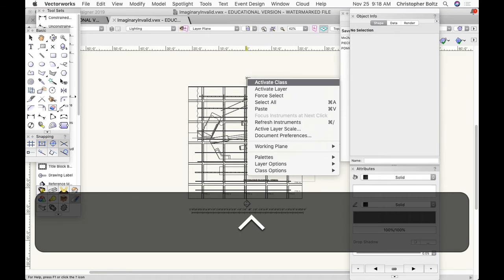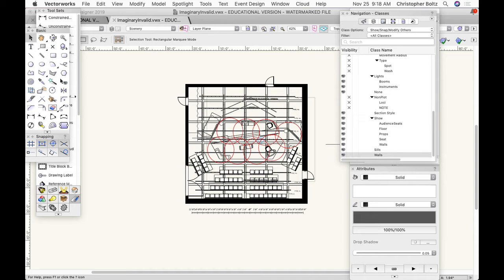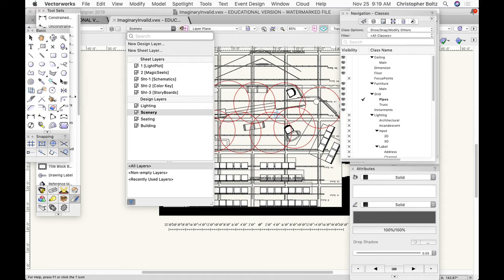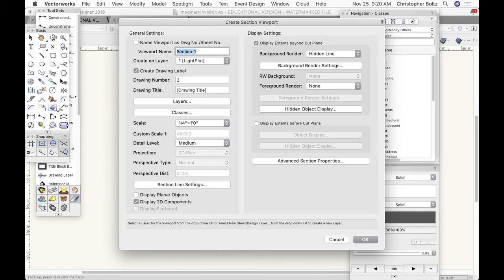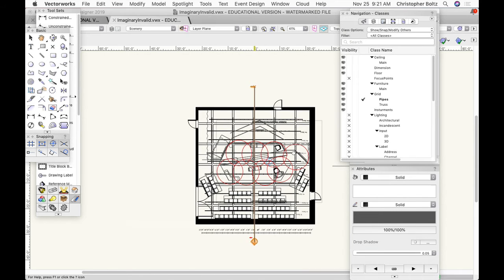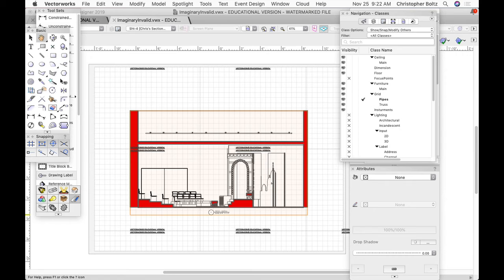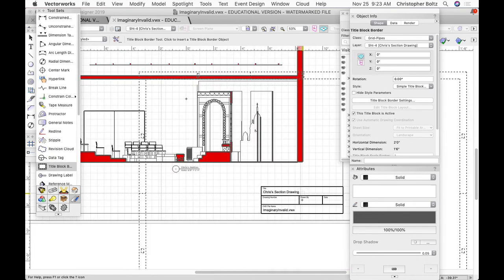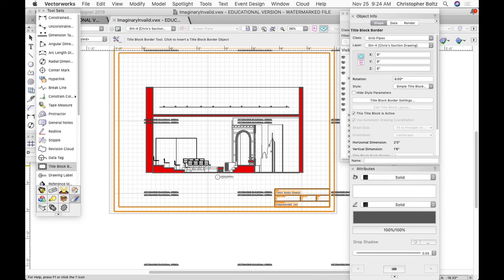SectionViewPort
Section Viewport in Vectorworks 2019